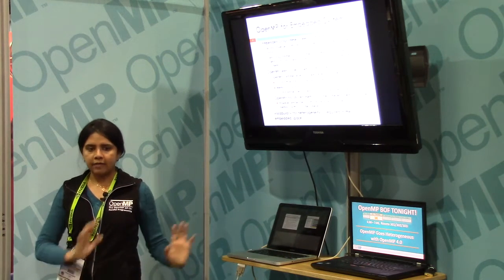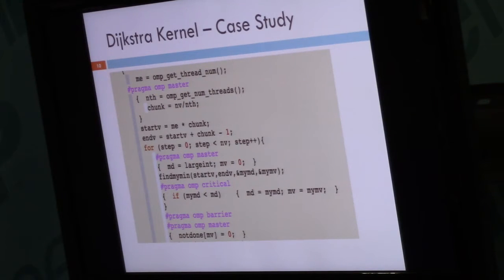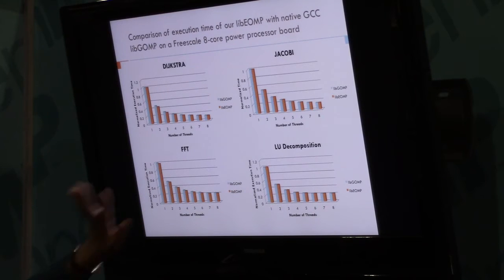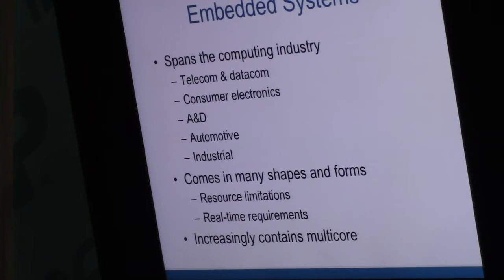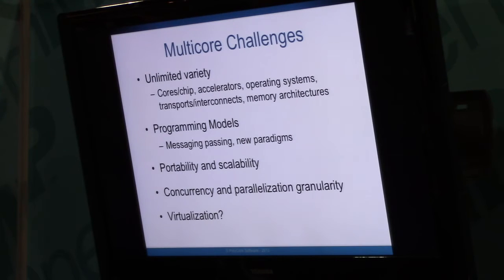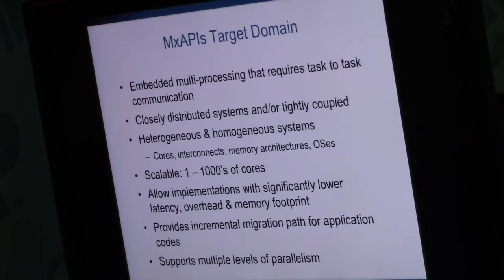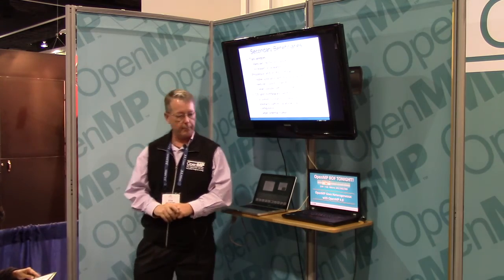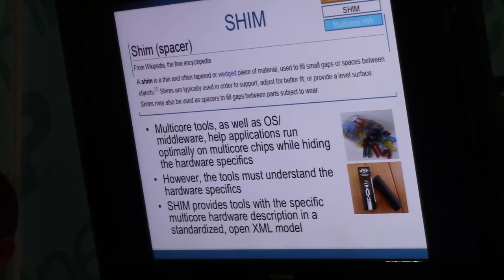OpenMP in Embedded Systems - SC13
Sunita Chandrasekaran (U. of Houston) and Sven Brehmer (PolyCore Software)
Presentation at the OpenMP ARB booth at Supercomputing 2013 Denver - November 19, 2013.